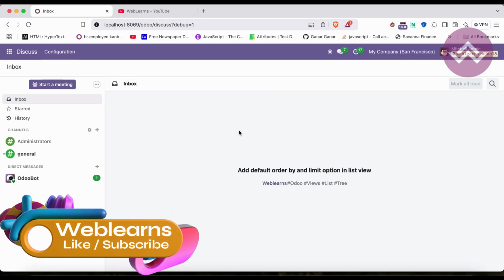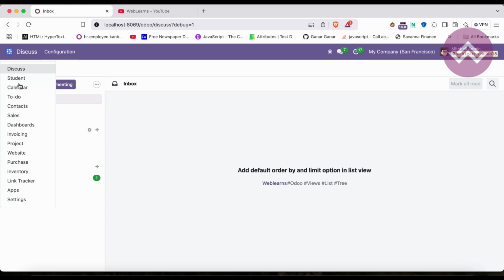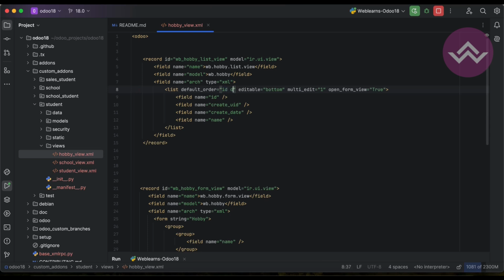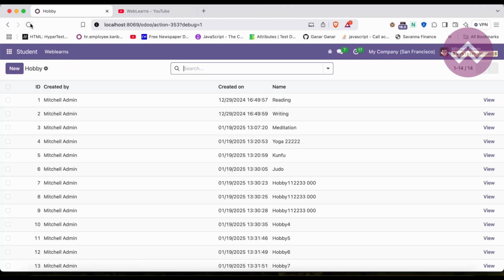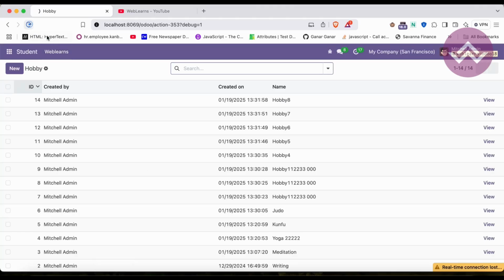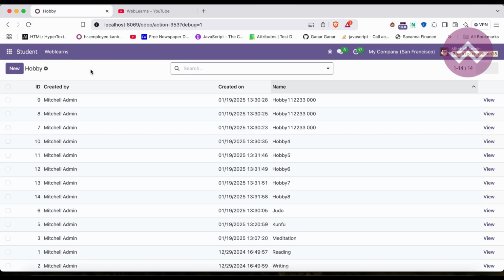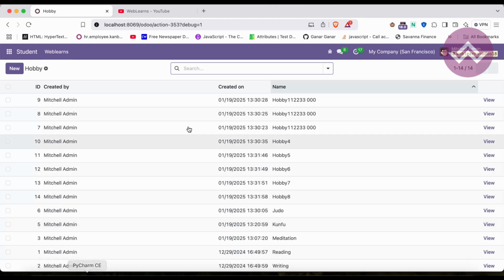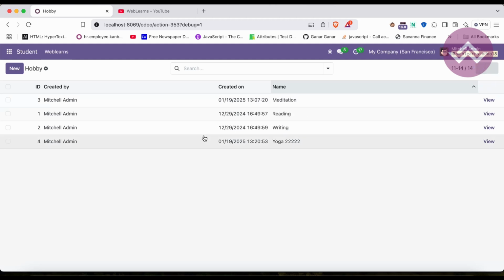⚙️ Learn How to Set Sort By Option and Limit in List View in Odoo! 🚀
This tutorial will guide you step-by-step on how to configure the Sort By option and apply limits to the records displayed in Odoo list views. Sorting and limiting records can improve the user experience, streamline workflows, and enhance data accessibility. Whether you're a developer or an administrator, this guide will help you master these configurations.

🔍 Topics Covered:

How to set default sorting in Odoo list views.
Adding sort options dynamically using XML.
Limiting the number of records in list views.
Practical examples for sorting and limiting.
Best practices for optimized list view configurations.

Set Sort By Option in Odoo,Limit Records in List View Odoo,Odoo List View Customization,Sorting Options in Odoo,Odoo Development Guide,Configure Sorting in Odoo,Limit List View Records Odoo,Odoo XML Configuration,WebLearns Odoo Tutorials,Odoo UI Optimization

In case you missed previous discussion about Learn How to add button in list view to open form View in Odoo, Please check below link.

Support me :-